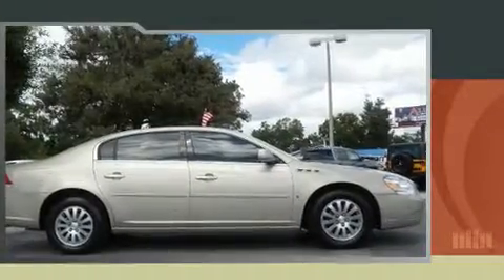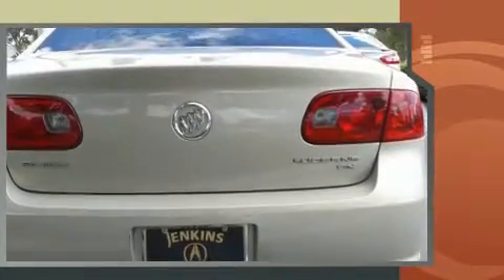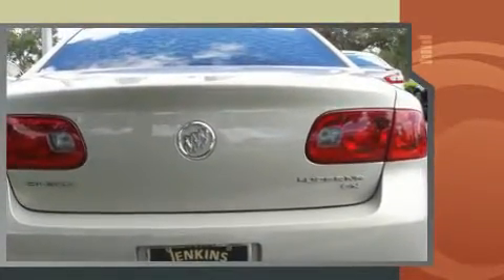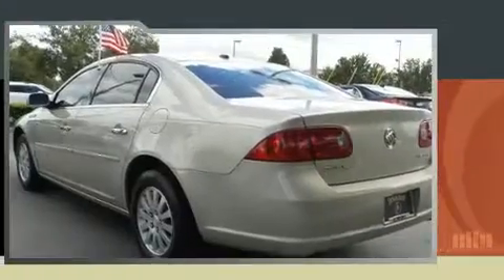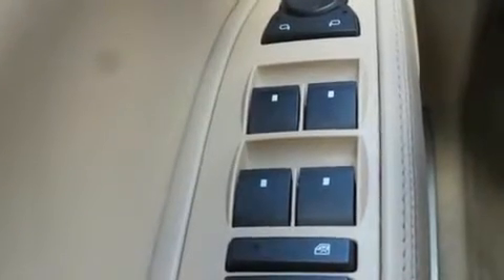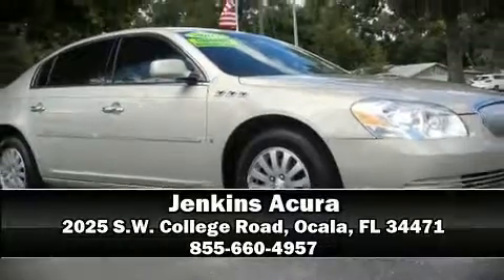2007 Buick Lucerne CX in Ocala, FL 34471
Jenkins Acura
2025 S.W. College Road

Here's a great deal on a 2007 Buick Lucerne. This 4 door sedan still has less than 80,000 miles! A 3.8 liter V-6 engine pairs with a sophisticated 4 speed automatic transmission, and load leveling rear suspension maintains a comfortable ride. Top features include air conditioning, delay-off headlights, front and rear reading lights, 1-touch window functionality, a trip computer, tilt steering wheel, cruise control, and remote keyless entry. Safety equipment has been integrated throughout, including: dual front impact airbags, front SIDE impact airbags, traction control, a panic alarm, onStar, and 4 wheel disc brakes with ABS. Safety and maximum capability are assured via self leveling rear suspension, which maintains optimal driving geometry. A Carfax history report provides you peace of mind by detailing information related to past owners and service records. Our sales staff will help you find the vehicle that you've been searching for. We'd be happy to answer any questions that you may have. Please don't hesitate to give us a call.